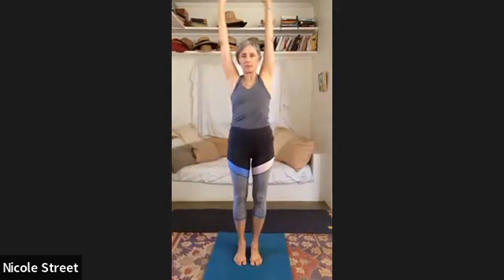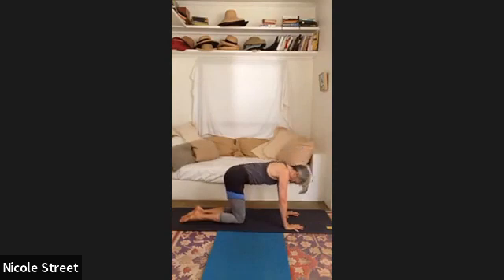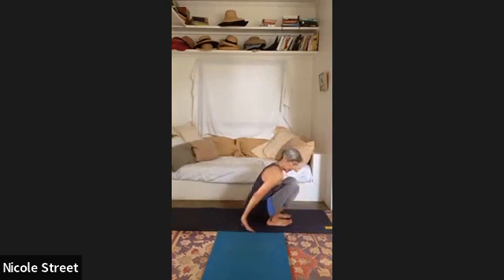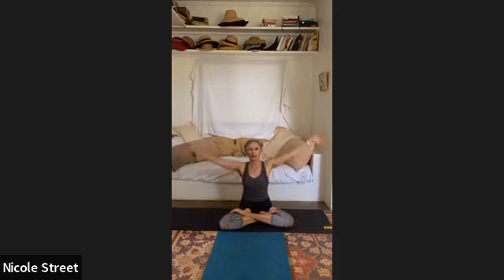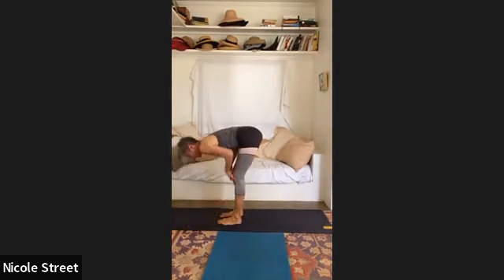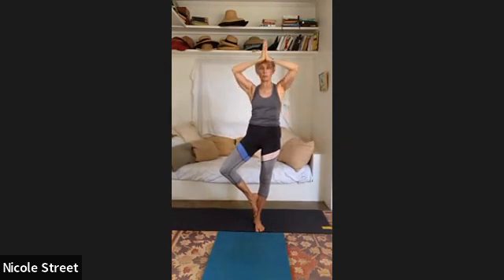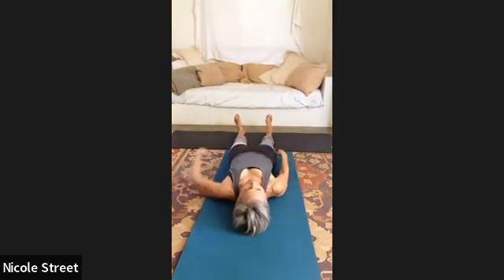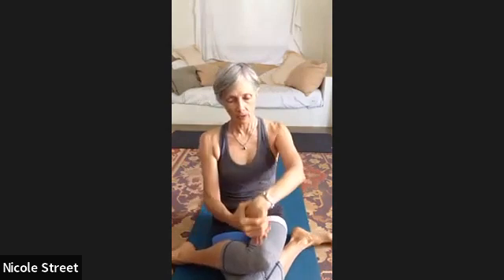Nicole Street Yoga Sun July 31 2022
Nicole teaches yoga on Kaua'i, mostly gentle yoga fit for seniors. This class is designed to move slowly through poses that work the entire body, especially elongation of the spine. She focusses on breath awareness, balance, strength, and mindfulness. Enjoy!

Kaua'i Yoga Daily